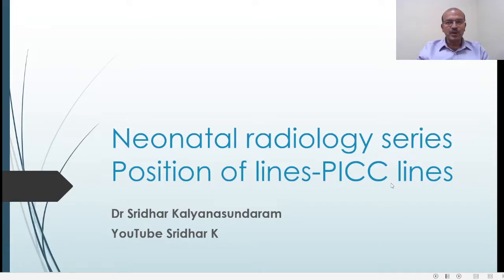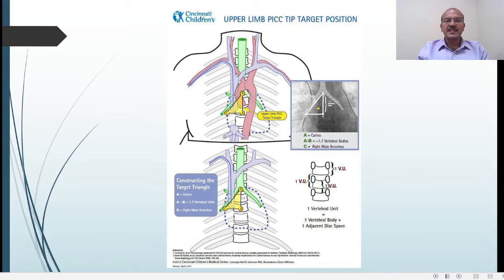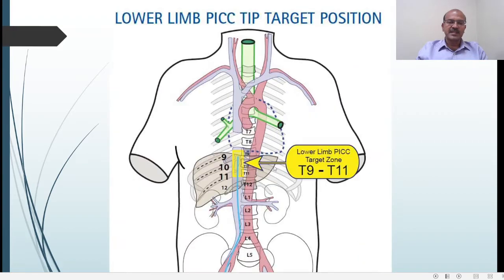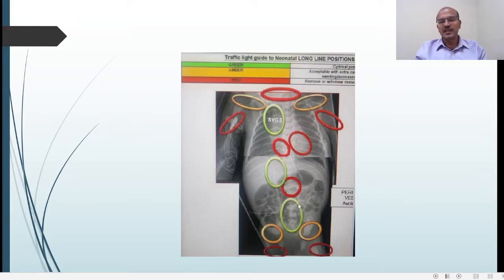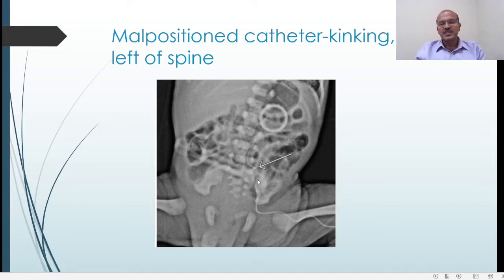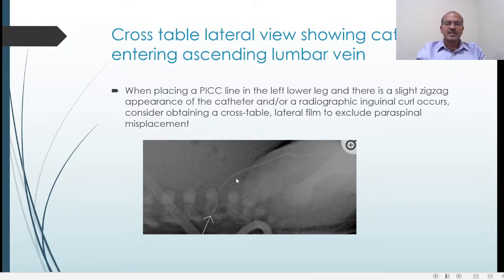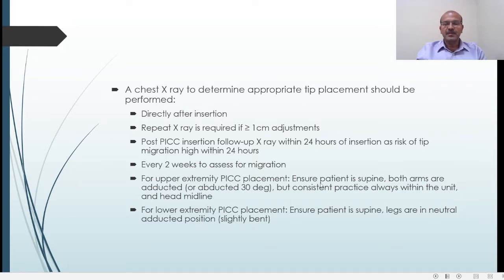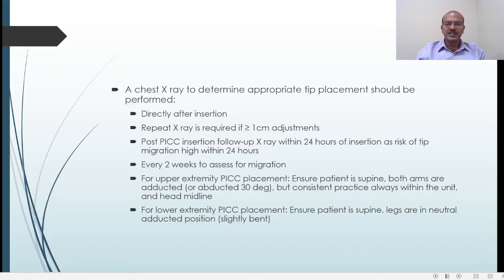Neonatal radiology l Position of PICC line?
In this video, I discuss the expected position for PICC lines in neonates which are safe and acceptable.